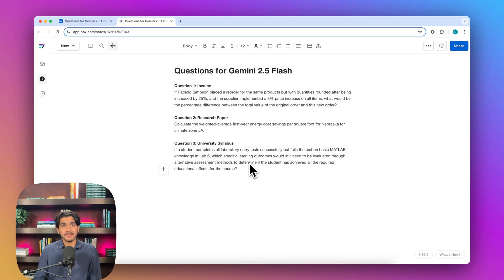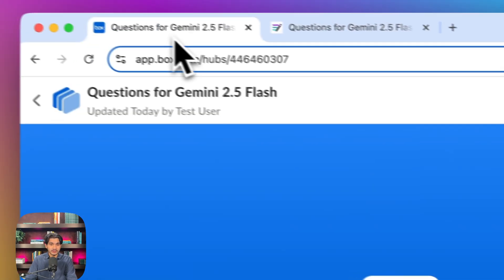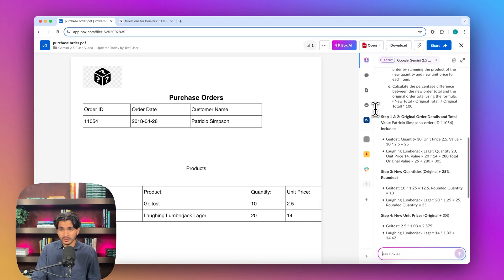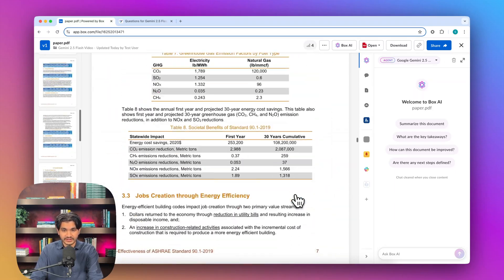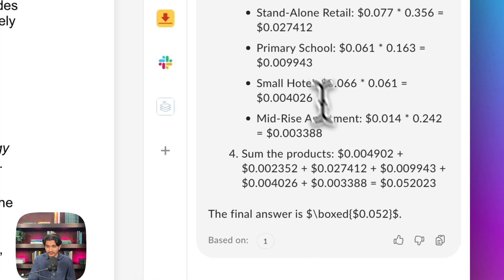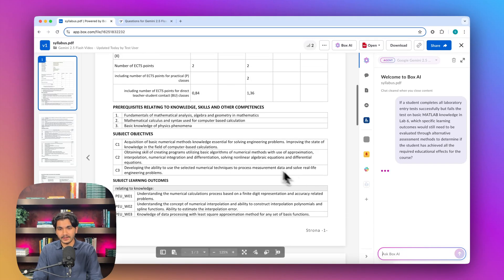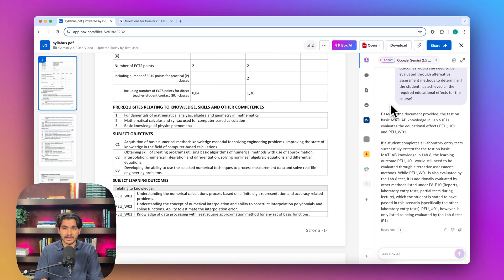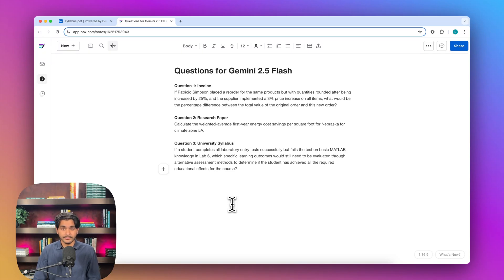Diving deep into Google’s Gemini 2.5 Flash: Fast AI answers on multiple enterprise use cases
Watch a detailed demo of Gemini 2.5 Flash in action, tested inside the Box AI platform with insights from Sidharth Srinivasan, Product Manager at Box. See how this model handles real-world enterprise documents including invoices, research papers, and university syllabi with speed and accuracy. Whether you’re working with financial data, dense academic content, or structured tables, this video highlights how Gemini 2.5 Flash quickly extracts key information and performs complex calculations to deliver reliable answers.

Key takeaways:

↳ Calculate percentage increases and rounding on invoice data accurately
↳ Extract weighted averages from lengthy, number-heavy research papers
↳ Navigate semi-structured syllabus tables to identify specific course codes
↳ Experience low-latency responses ideal for fast-paced enterprise workflows

Ready to see how Gemini 2.5 Flash can streamline your document processing and boost productivity? Watch now to learn more.

Chapters:

00:00 - Introduction to Gemini 2.5 Flash and Box AI
00:26 - Invoice question: percentage increase calculation
01:04 - Research paper analysis: weighted average extraction
01:40 - University syllabus: parsing tables and identifying course codes
02:15 - Model performance: speed and accuracy overview
02:45 - Strengths and formatting considerations of Gemini 2.5 Flash
03:10 - Summary and final thoughts on enterprise use cases